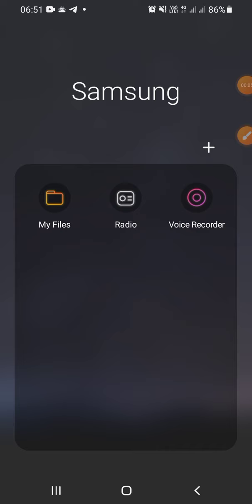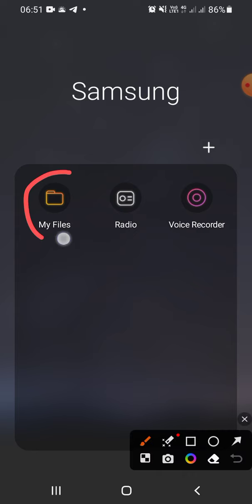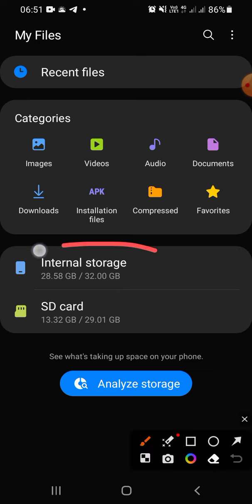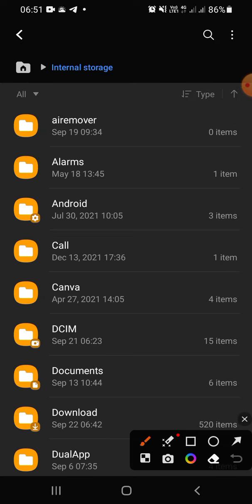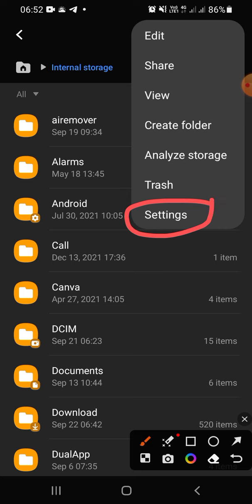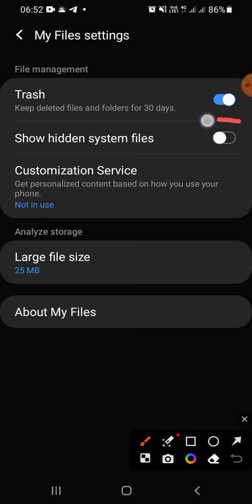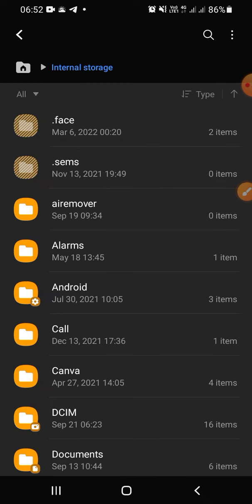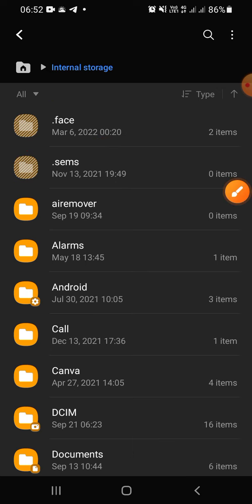Show Your Hidden System Files! How Can We View Hidden Files in Android Files Manager?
Unlock the power of your Android device by learning how to view hidden system files in your Android File Manager! Watch this video and view your hidden files now!